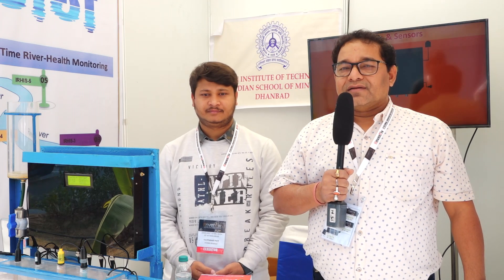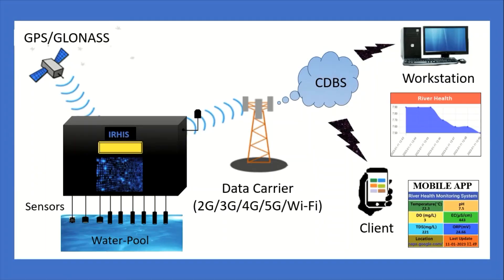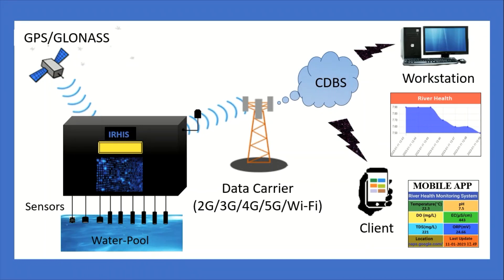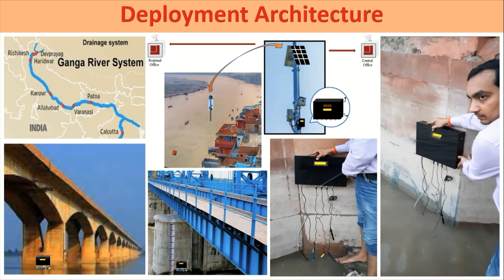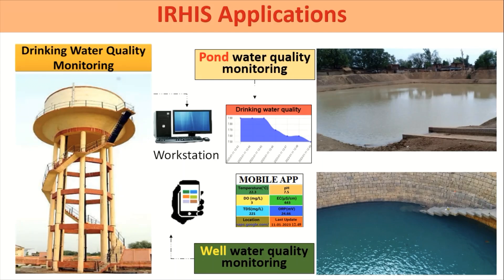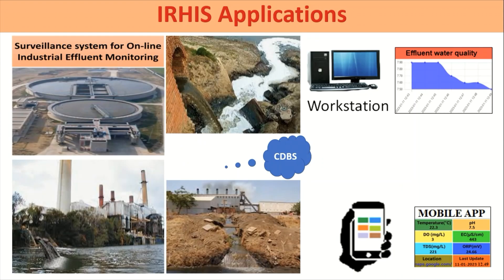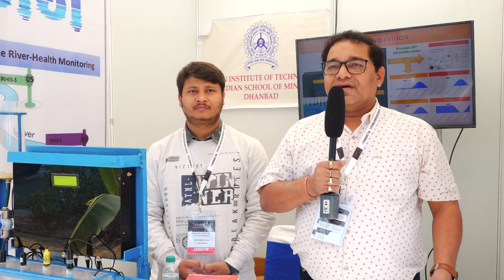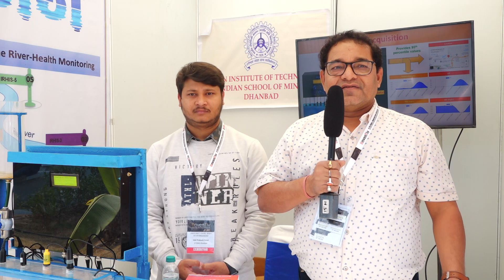IInvenTiv-2024 ST13:AI/IOT Based Integrated River Health Investigation System (IIT(ISM) Dhanbad)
The present invention discloses an integrated river-health investigation system (IRHIS) for real-time monitoring. The proposed real-time client/server system comprises a set of river-health monitoring sensor (analogue and digital) modules for location, pH, DO, TDS, EC, ORP, turbidity, temperature, river velocity, flow, and water depth/level. The monitored data from the   sensors is processed through AI/ML techniques and communicated through the web servers using communication module to the workstations. This system has the ability to provide the monitoring data from different locations in different time stamps and thus being able to provide a set of time-series data required for proper planning and management of the riverine ecosystem. The system replaces the traditional procedures of river health monitoring, thus reduce the overall cost and time by real-time in-situ monitoring of rivers. The invention is classified under TRL 7 and designed as user-friendly and online-real-time monitoring tool for academia, research, and industrial surveillance applications for monitoring the water pollution.

Present TRL: 7